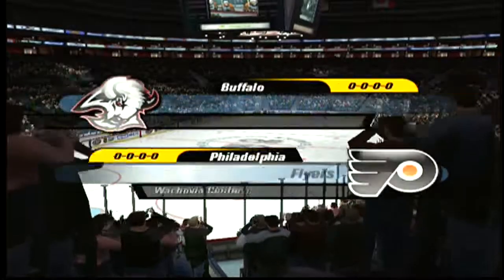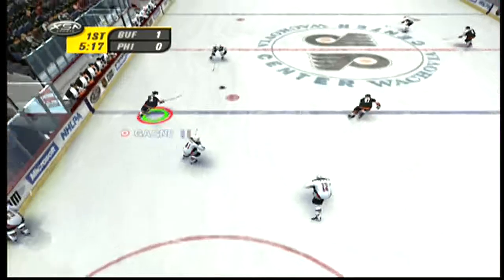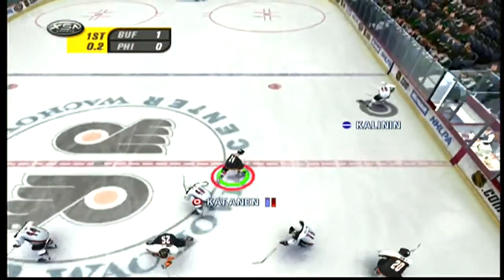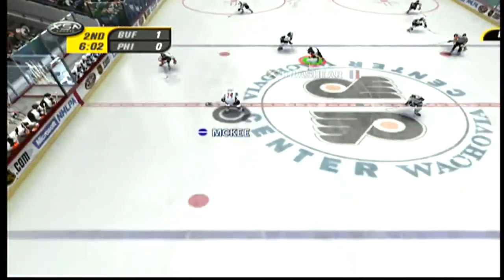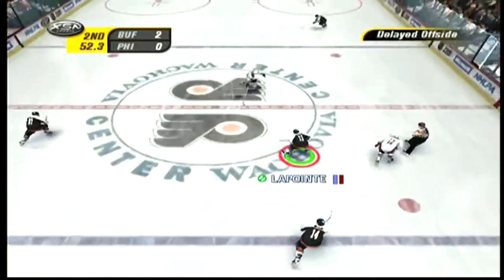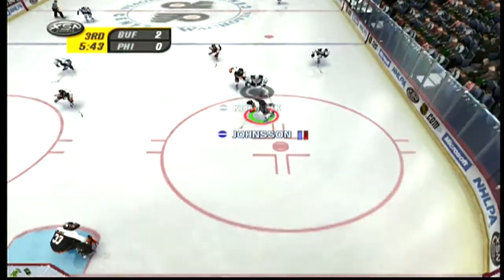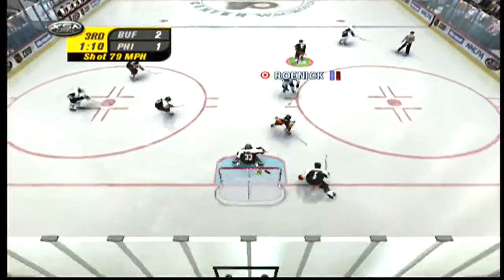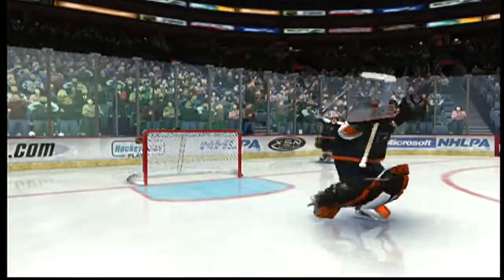Sabers vs Flyers Season game 1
Bring ya a NHL Rivals 2004 game play from the Original XBOX.